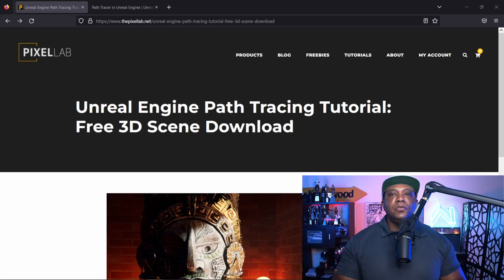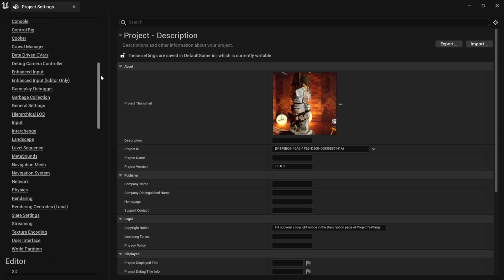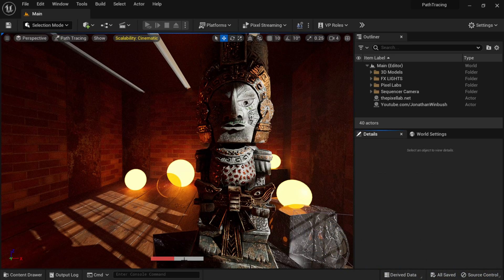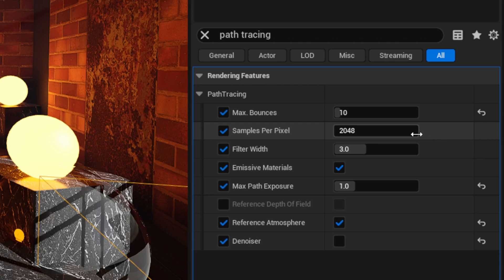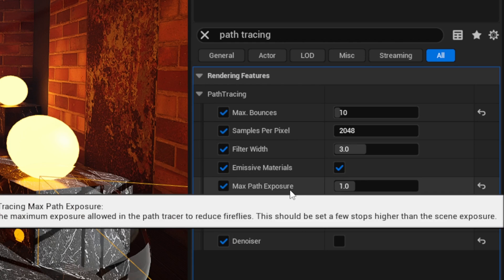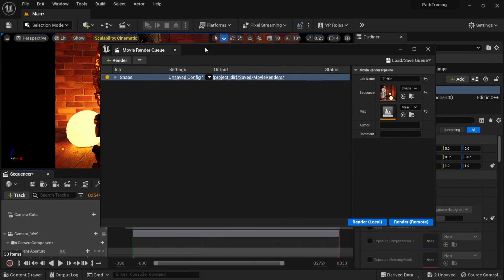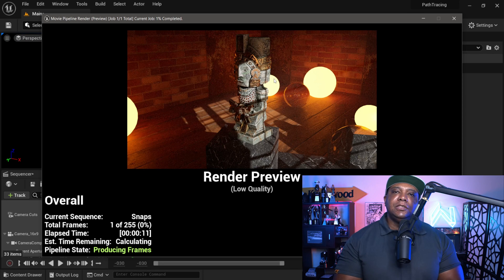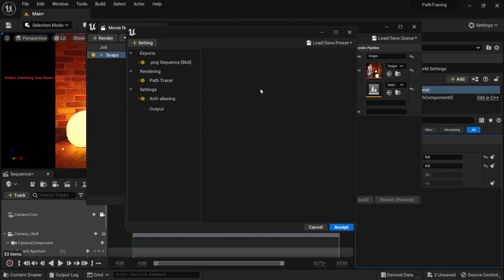Introduction to Path Tracing | Unreal Engine 5.1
In this tutorial, I'll show you how to set up your scene to render clean renders using Path Tracing.

0:00 What up what up
0:14 Project Files
0:43 Getting Started
1:12 Path Tracing Documentation
1:42 Setting Up Settings
3:45 Path Tracing in Viewport
5:25 Post Process Volume Settings
8:25 Exposure Settings
9:45 Movie Render Queue
12:34 Turning Off Motion Blur
13:01 Rendering